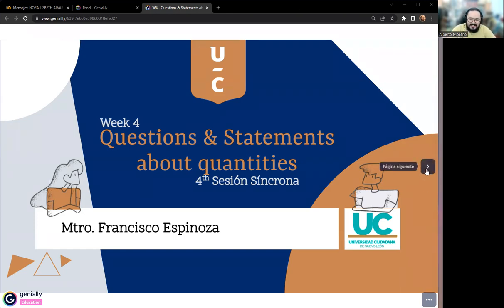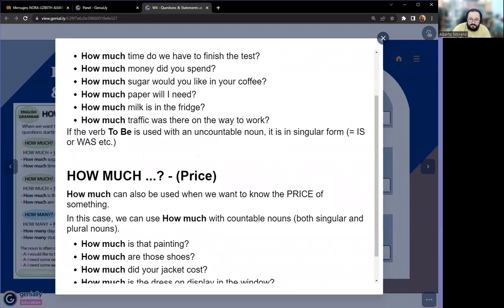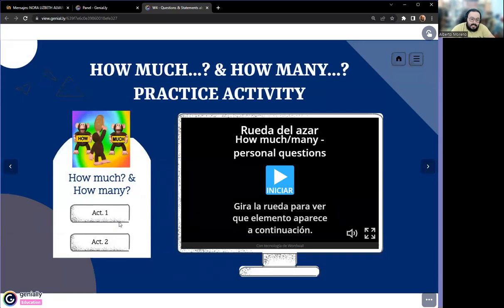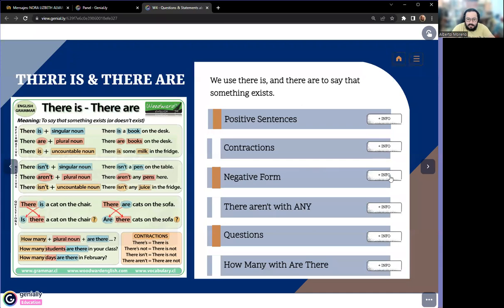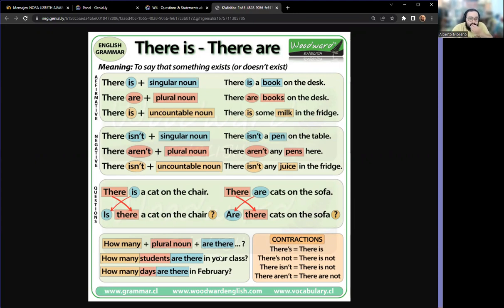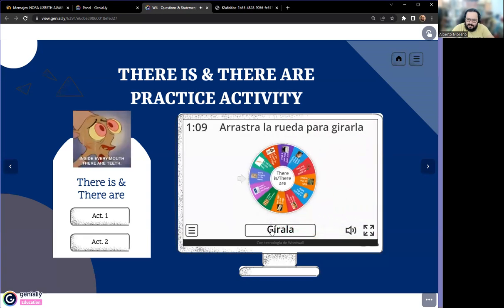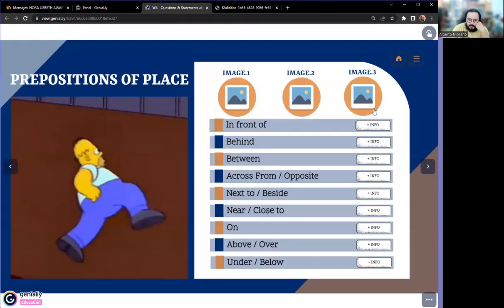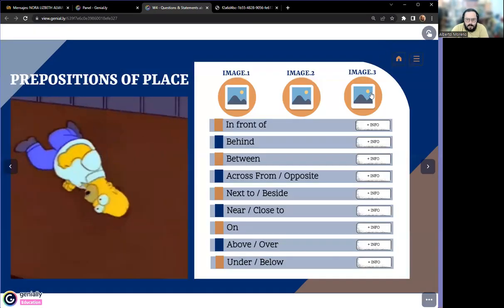4th Sesión Sincrona - 02.06.23